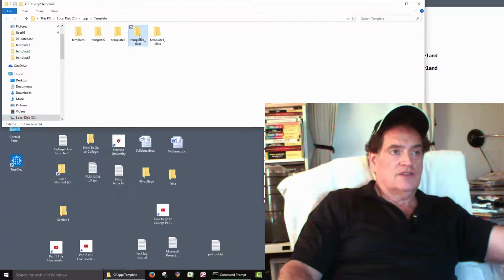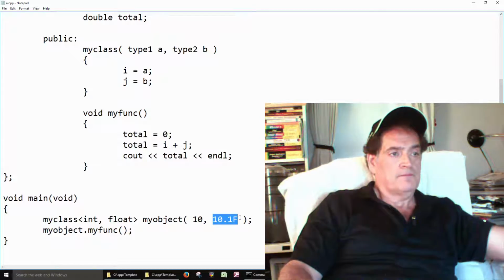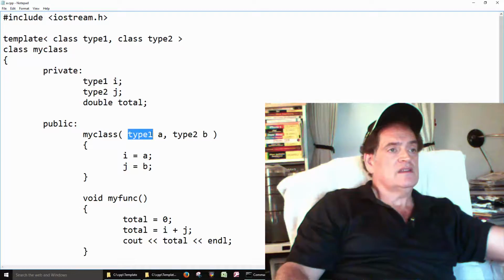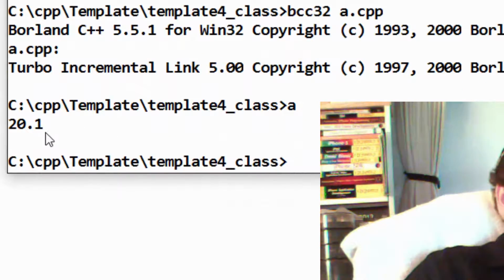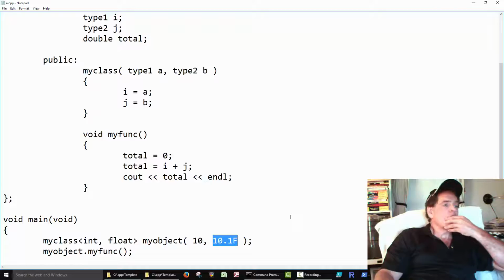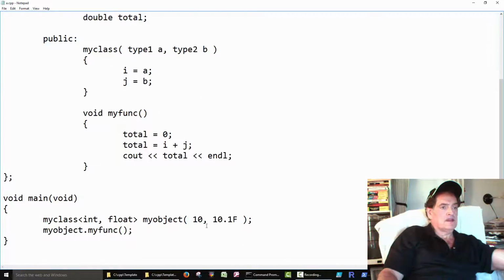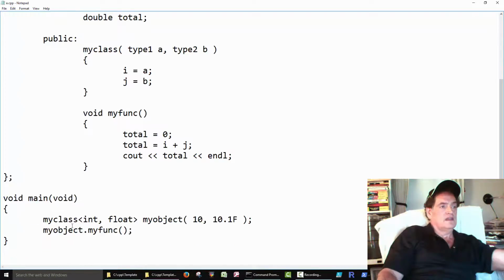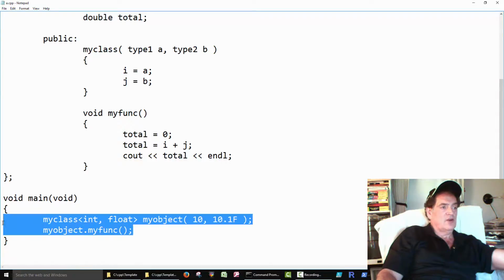C++ Templates for Beginners Part 4 of 5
In this video, we will go over the basics of using C++ Templates.